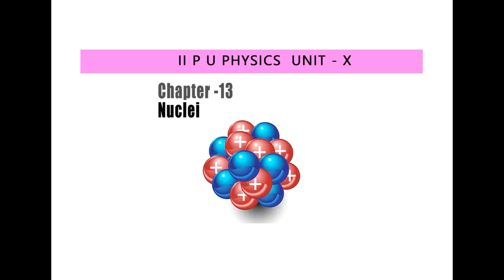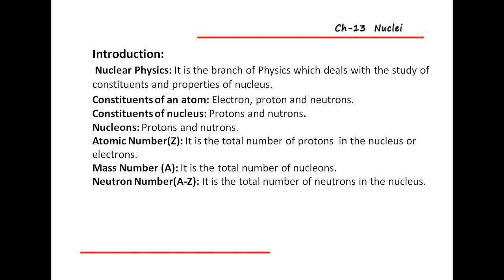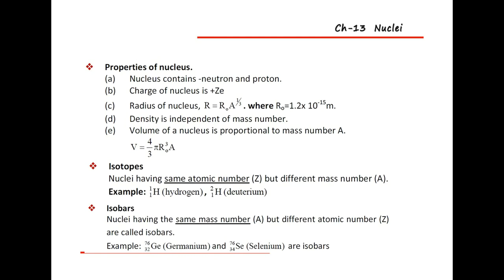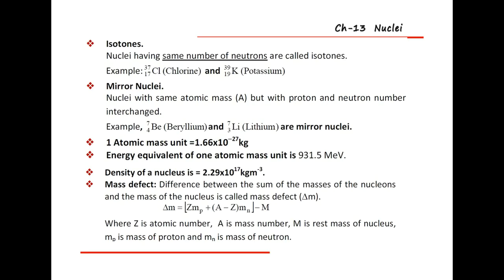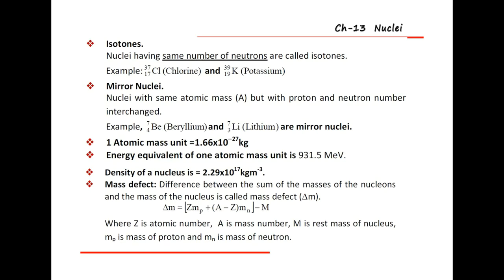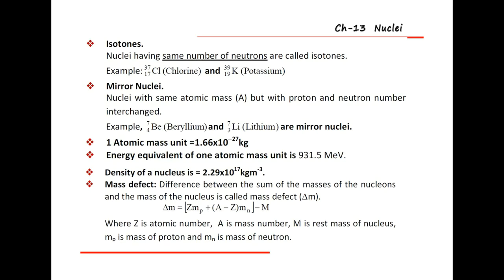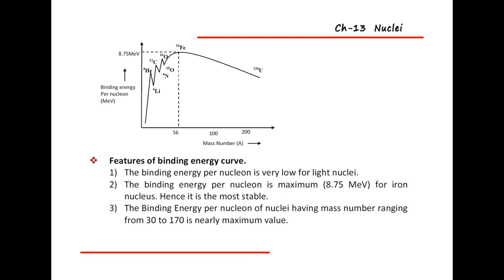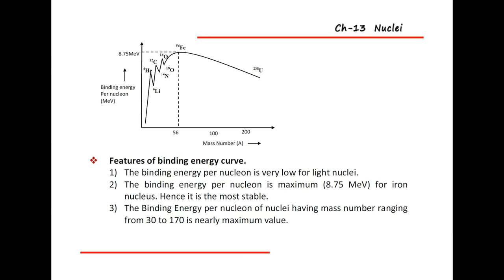Nuclei Part I